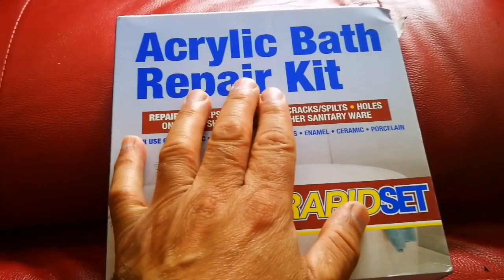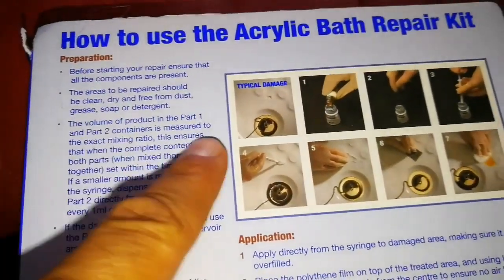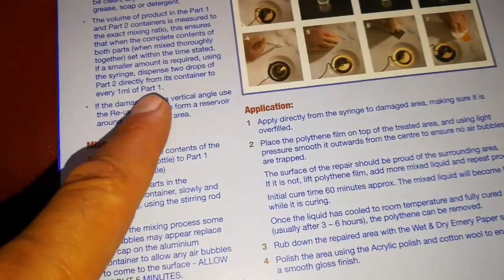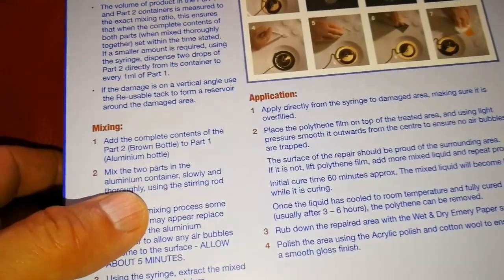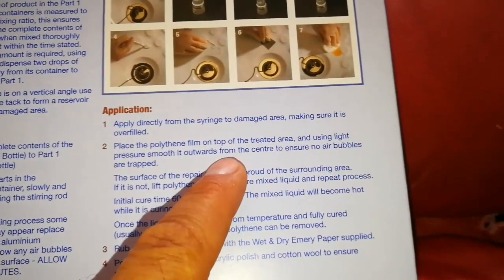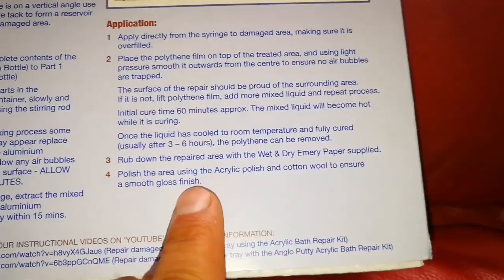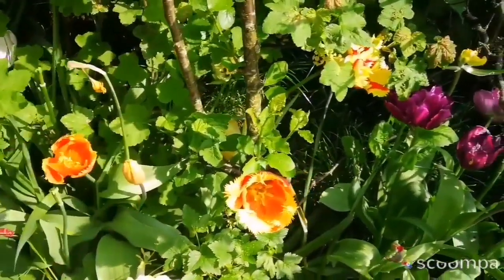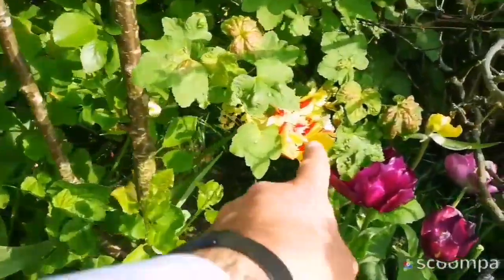Acrylic Bath Repair Kit/Unboxing & Using/ Rapid Set/How To Repair Holes & Cracks In Bathtub And Sink